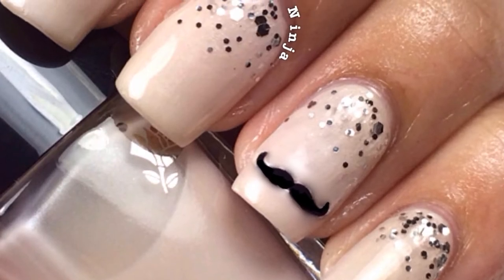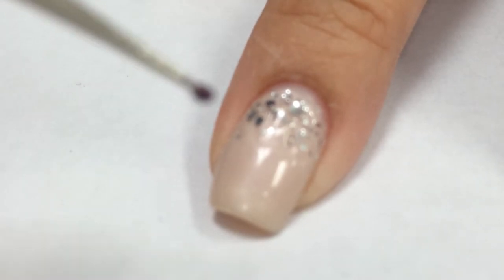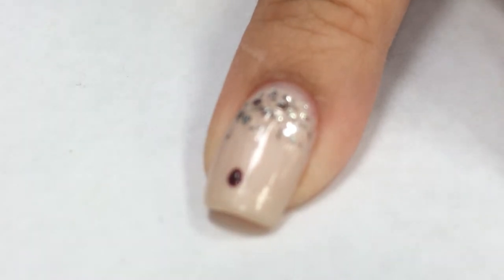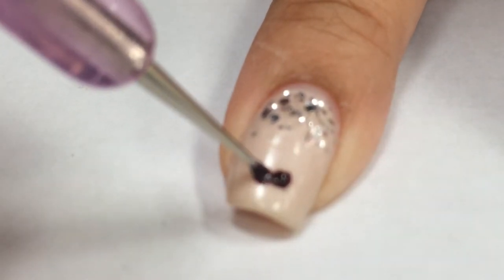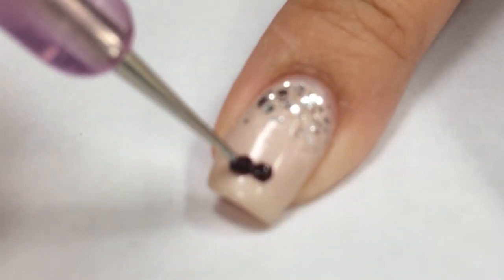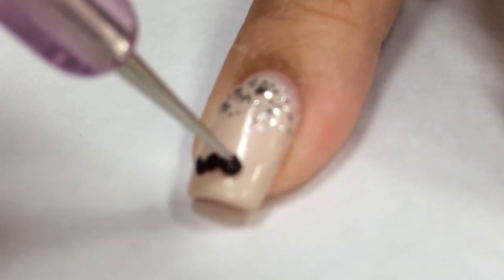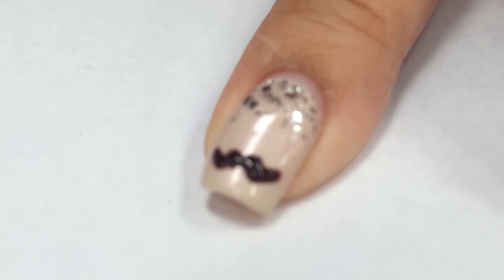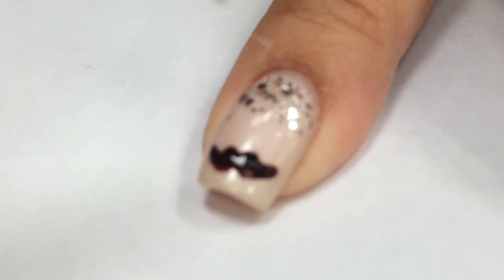Easy Mustache Nails by The Crafty Ninja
Quick and easy mustache nail tutorial. For the photo I am using winstonia store mustache nail stickers. Full details on the blog.